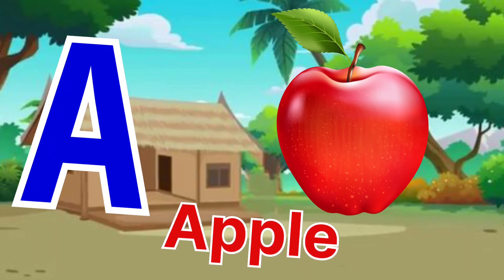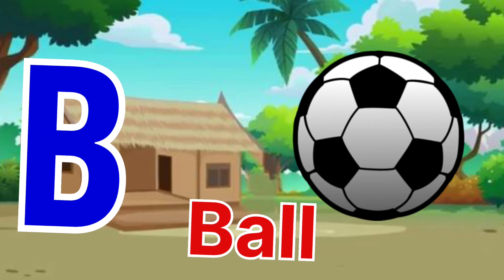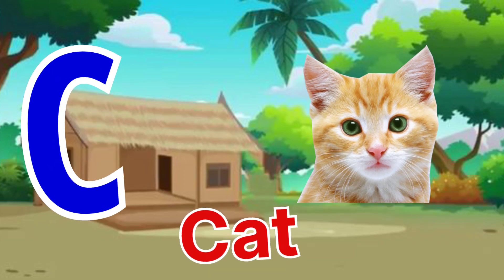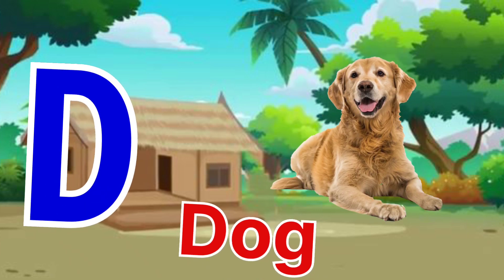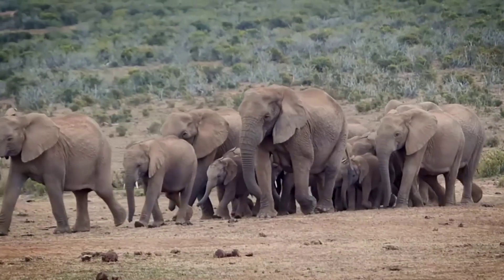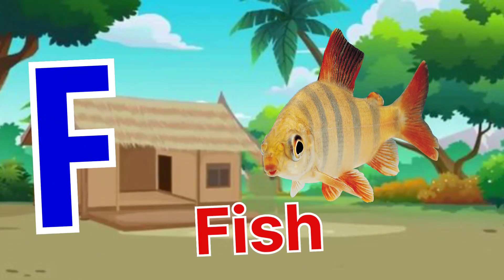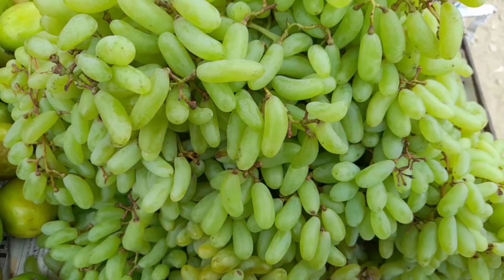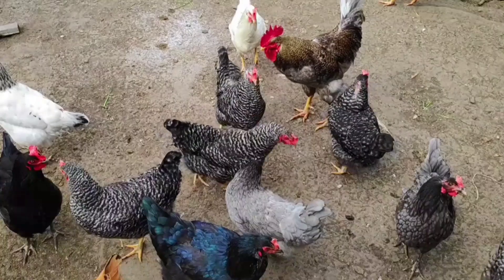a for apple | अ से अनार | alphabet | abcd song | a for apple b for ball c for cat | 35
abcdefg
english alphabet
abcd cartoon
a for apple bi for boy
alphabet songs
a for apple a for ant
nursery rhymes
abcd rhymes
abcd alphabet
abcd
a for apple song
abcd

abcdefg
abcd varnamala
abcd varnamala
english varnamala
english alphabet
A for apple
kids alphabets

एबीसीडी
वर्णमाला